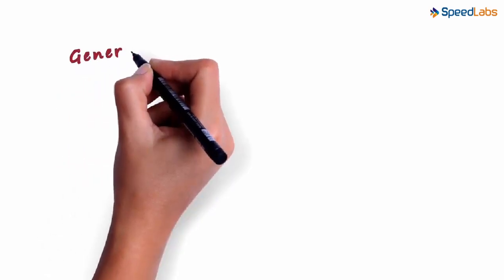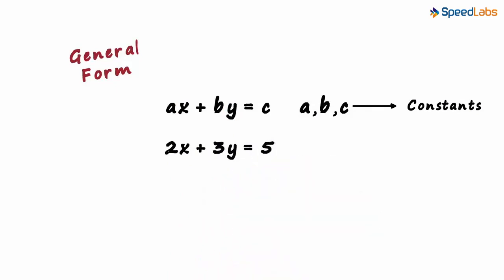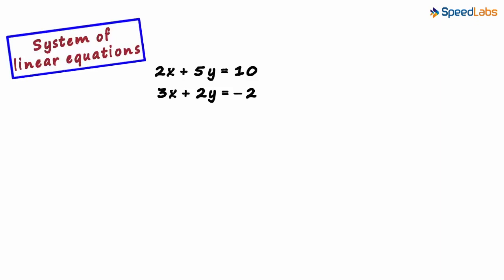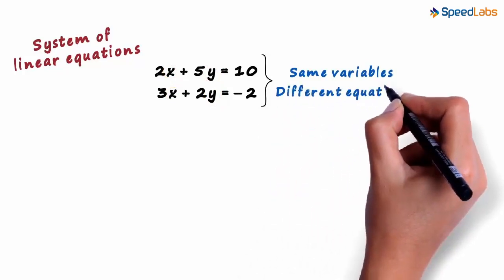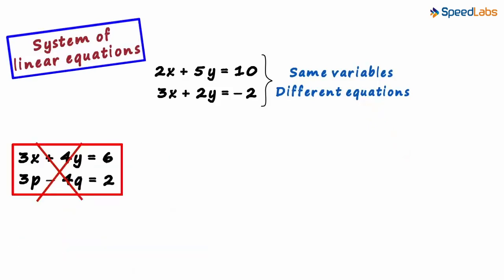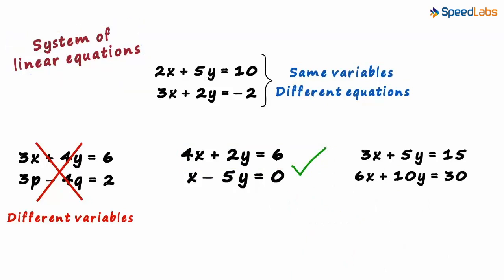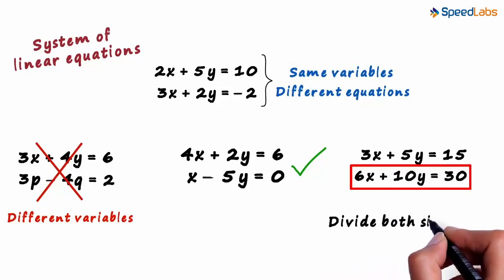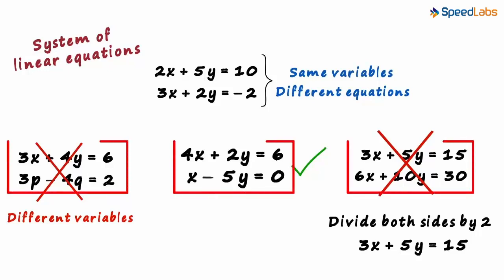Class-9-Maths-Ch-4-Linear Equations in TwoVariables-Topic-Whatisa SystemofLinearEquationsinVariables